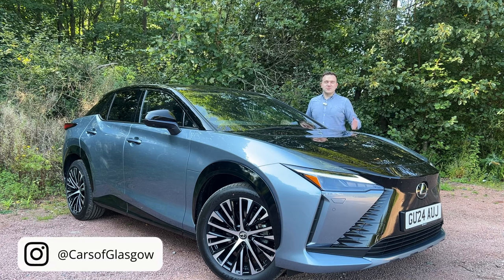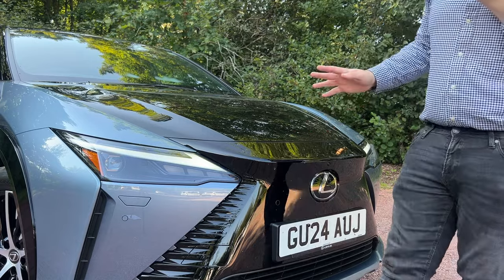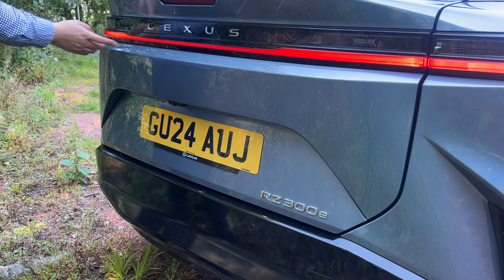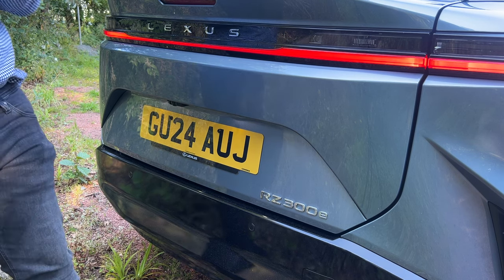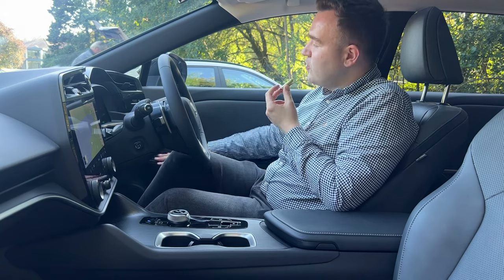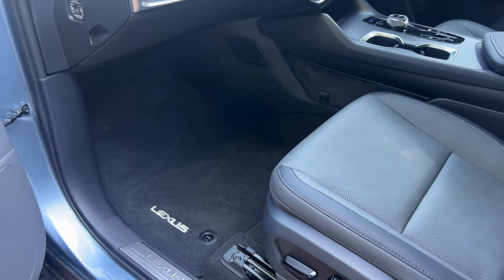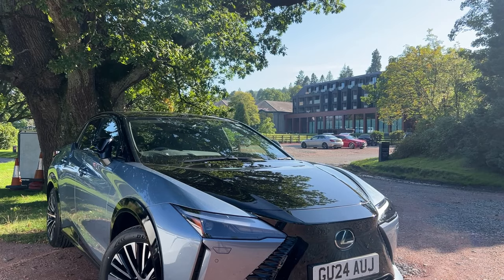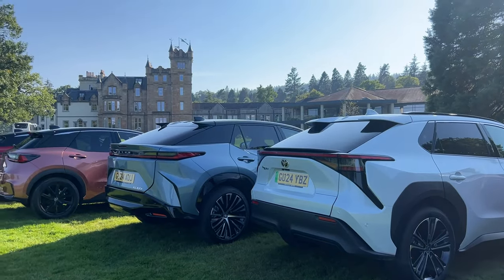Lexus RZ 300e (2024) In-depth Review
2024 Lexus RZ 300e. Lexus RZ 300e UK Review.
This is the latest addition to the Lexus RZ lineup in the UK, with the 300e variant of the RZ offering more range and the RZ at a lesser price point compared to the RZ 450e. New front wheel drive Lexus RZ 300e offers driving range of up to 297 miles (claimed). The new Lexus RZ 300e mirrors the RZ 450e line up with four equipment grades: Urban, Premium, Premium Plus and Takumi. On the road prices in the UK from £49,995 (October 2024), for the RZ 300e.
Standard features of the 'Urban model' include  18 - inch alloy wheels, single LED headlights
with Automatic High Beam, smart entry and Intelligent Clearance Sonar with front and rear
parking sensors. The cabin is equipped with  dual - zone air conditioning with Nanoe - X air
quality system, a heated steering wheel and wireless smartphone charger. The Lexus Link
Pro multimedia system includes a 14- inch touchscreen and 10 - speaker audio system, with
smartphone integration via both Apple CarPlay (wireless) and Android Auto (wired).  The
Lexus Link app provides access to connected services, while four USB C ports are provided
for device charging. In addition to the extensive protection provided by Lexus Safety
System+ the Urban model comes with a Blind Spot Monitor, Rear Cross Traffic Alert and
Safe Exit Assist with e - Latch electronic door release.

A big thank you to Lexus UK.

Did you know Lexus Reserve is a new programme, which offers owners of Lexus electric vehicles (RZ 300e, RZ 450e and UX 300e) 42 days’ complimentary use of an additional Lexus hybrid vehicle over a three year period. It’s designed to provide convenience and peace of mind, primarily for people planning a long journey such as a European road trip in areas with a limited charging infrastructure.

Chapters:

0:00 Intro
2:12 Exterior
2:49 Charge Flap
2:58 Rear End
3:40 Boot
6:03 Rear Seats
7:29 Front Cabin
13:02 Driving
19:09 Outro